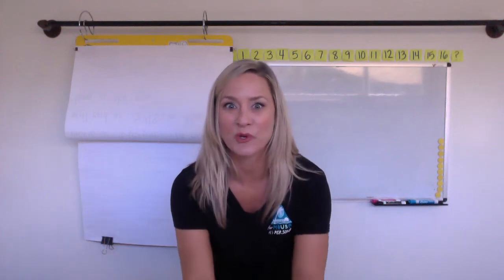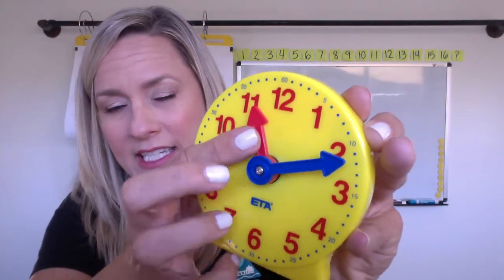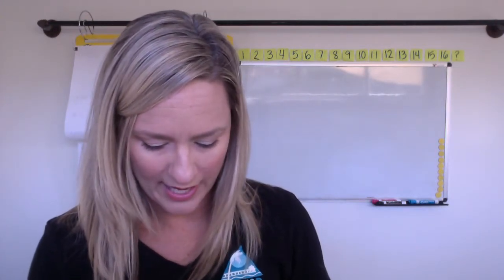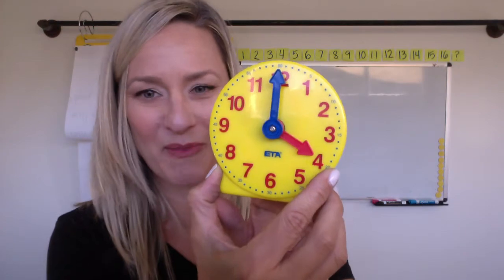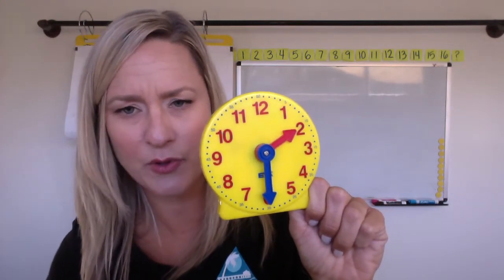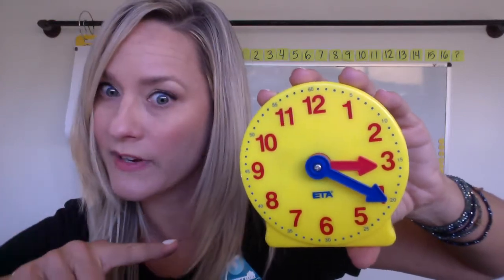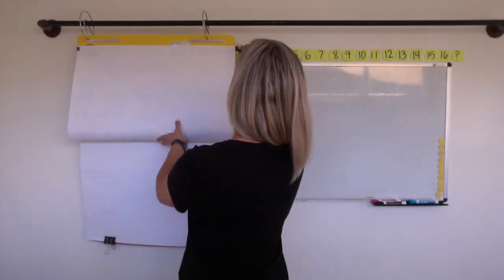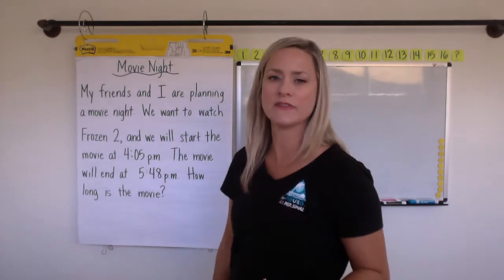Movie Night Elapsed Time (2nd Grade)